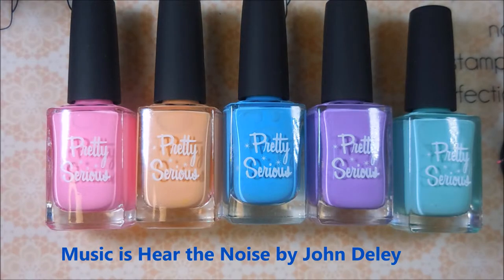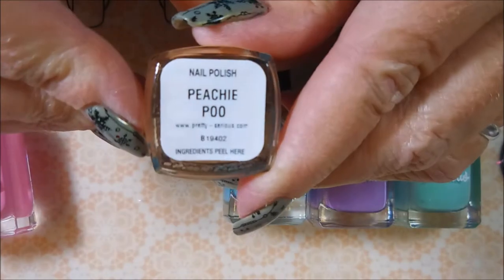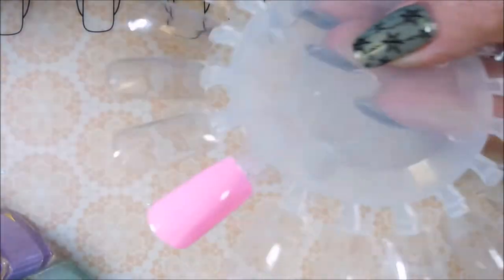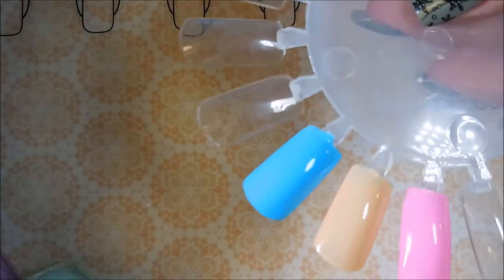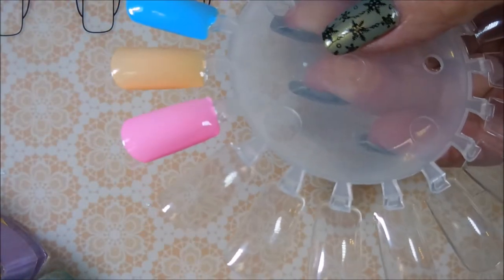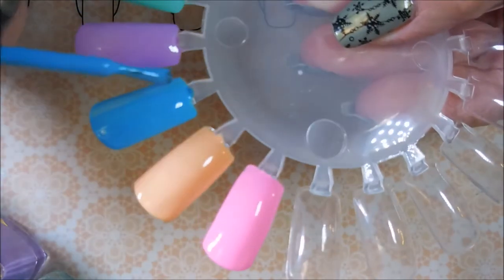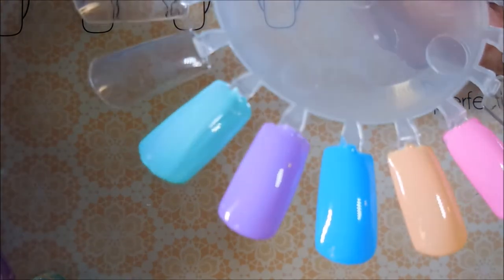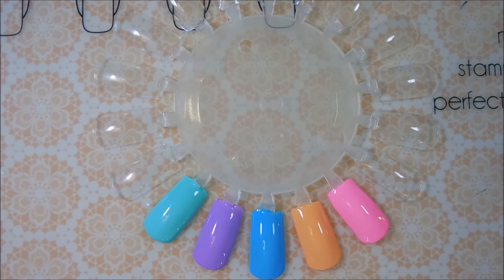Pretty Serious Haul and Swatches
Tina

                             Some Of My "Go To" Products:
Nail Re-usable Nail Wheels:

Filmed with: Nikon Coolpix S6900
Tri-Pod: LimoStudio 17" Mini Tripod AGG301
Edited with: Windows Live Movie Maker